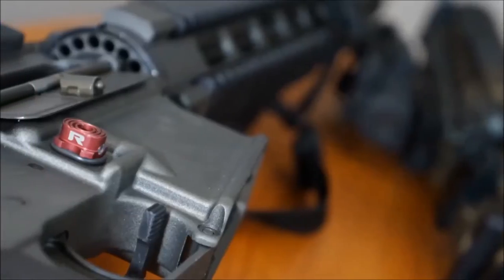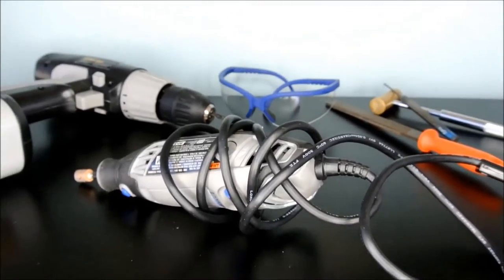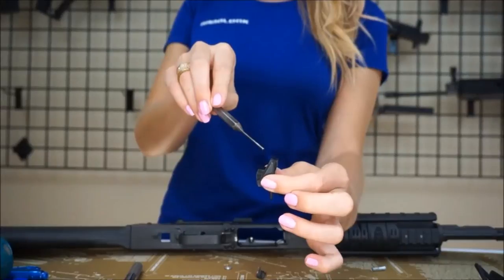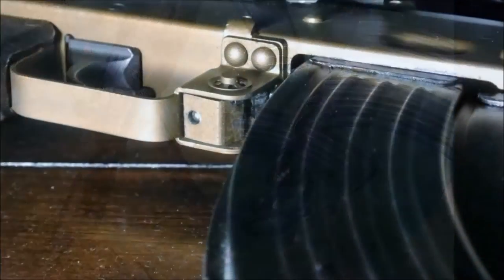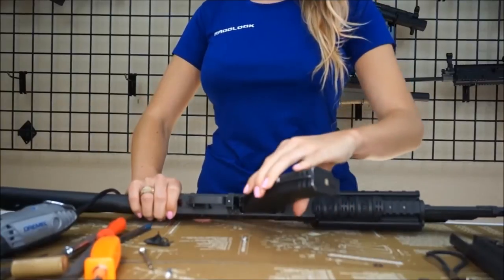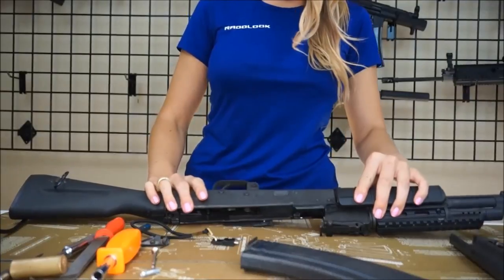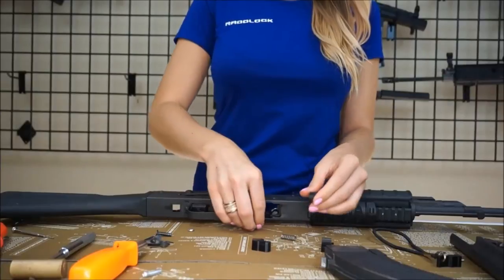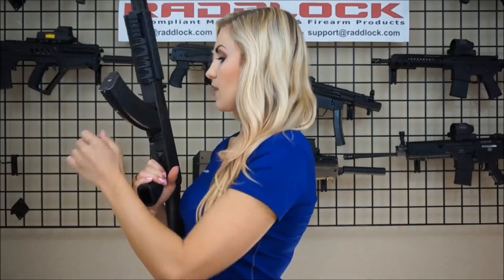AK 47 RADDLOCK AND STARR KIT INSTALLATION TUTORIAL HERO REBOOT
LEGAL STATEMENT: ALL WEAPONS SHOWN IN THIS VIDEO ARE CALIFORNIA COMPLIANT.

ALL MAGAZINES USED DURING THIS VIDEO SHOOT ARE CALIFORNIA LEGAL 10 ROUND MAGAZINES IN 10rd, 10/20 AND 10/30 FORMS.

COPYRIGHT STATEMENT: ALL THE IMAGES IN THIS VIDEO WERE ORIGINALLY PRODUCED. THE COPYRIGHT TO THE CONTENT OF THIS VIDEO IS OWNED BY RADDLOCK, LLC AND PLAN B PRODUCTIONS.